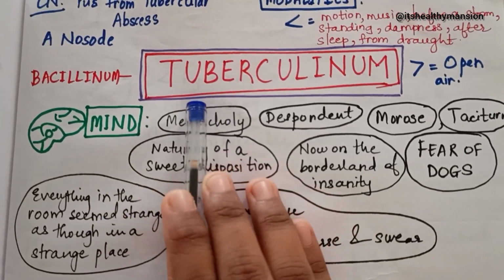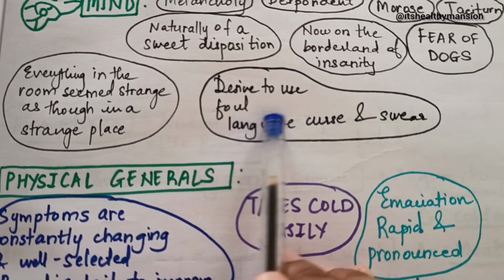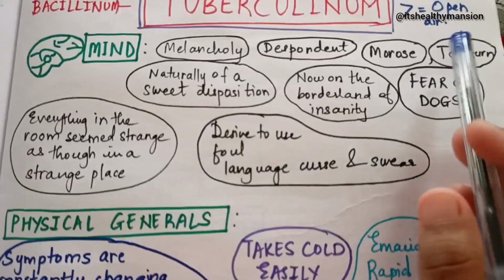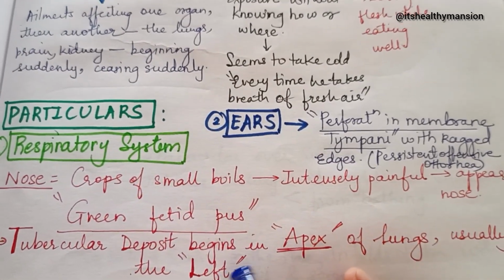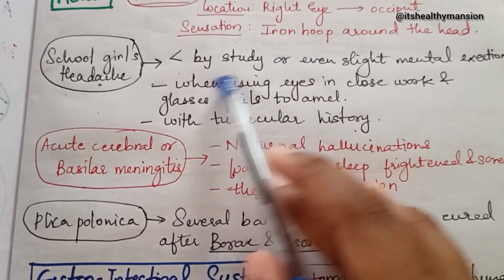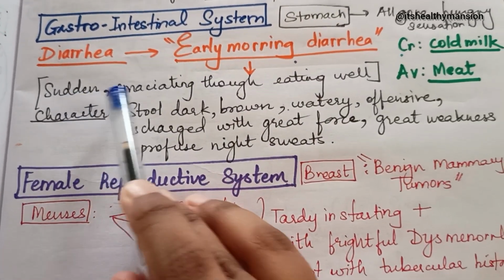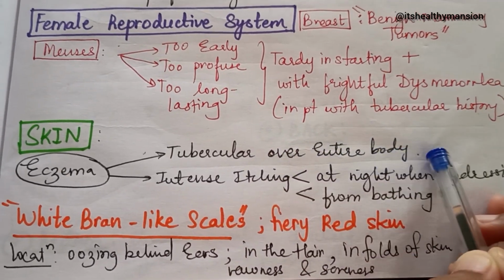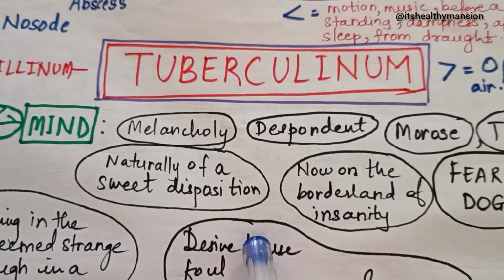Tuberculinum Nosode Homoeopathy Drug Picture Easy explanation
Tuberculinum Drug Picture Easy Explanation in English

This Notes are prepared with the reference of Allen's Keynotes, Phatak Repertory & Boericke Repertory.

Drug picture of Tuberculinum
DP of Tuberculinum
DP of Tuberculinum
Tuberculinum Full details Drug Picture explanation
Tuberculinum Homoeopathy Medicine
Tuberculinum Medica Homoeopathy
Symptoms of Tuberculinum
Tuberculinum small pox
Tuberculinum Drug Picture
Tuberculinum DP
Tuberculinum Drug Picture Homoeopathy Materia Media
Tuberculinum Homoeopathic Materia Medica
Tuberculinum for Tuberculosis history
Tuberculinum for Headache